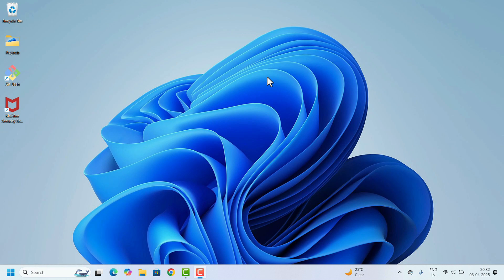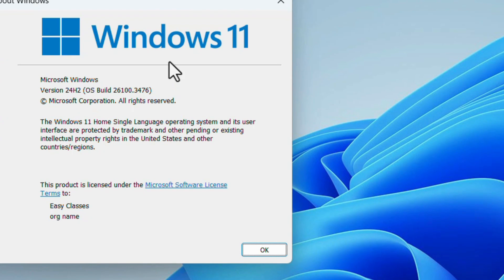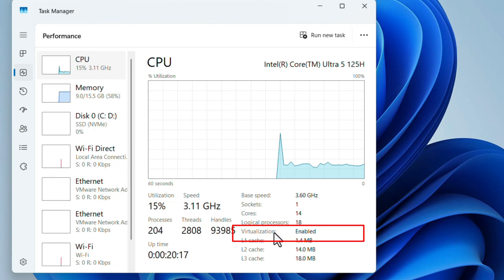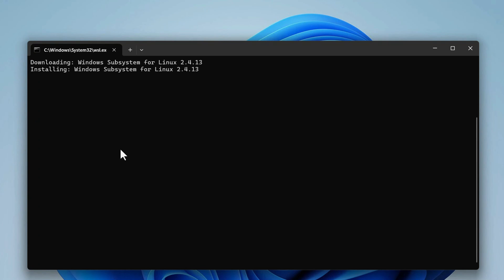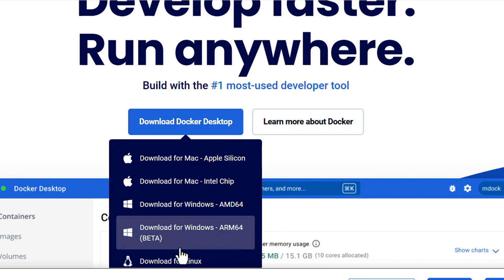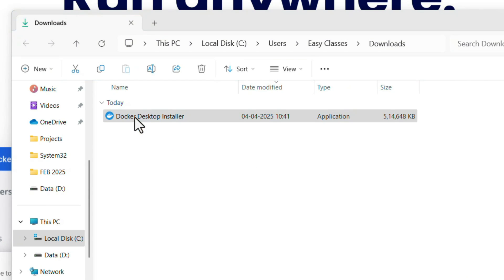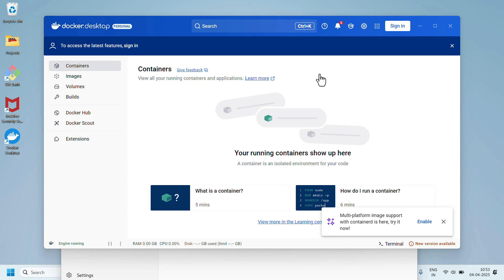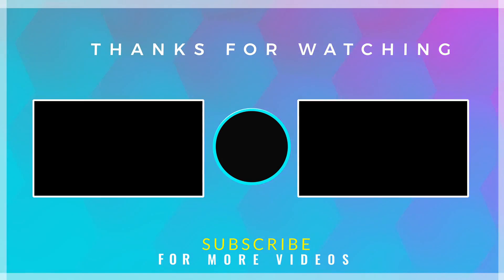How to Download & Install Docker Desktop on Windows (2025 Guide)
Want to run containers on your Windows machine? In this video, we show you how to download and install Docker Desktop on Windows 10 or Windows 11 — step by step! Whether you’re a developer, student, or just getting started with containers, this guide will help you get Docker up and running in minutes.

🔧 What you’ll learn:

Where to download Docker Desktop
How to install it on Windows
System requirements and WSL2 setup
How to verify Docker is working

✅ Works with Windows 10 & 11
✅ Includes WSL 2 installation steps
✅ Perfect for beginners and developers